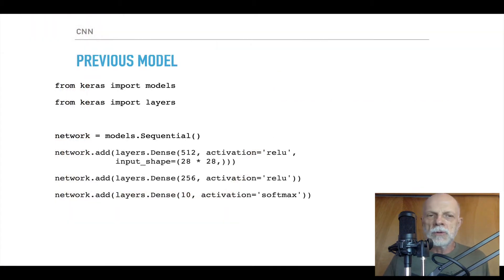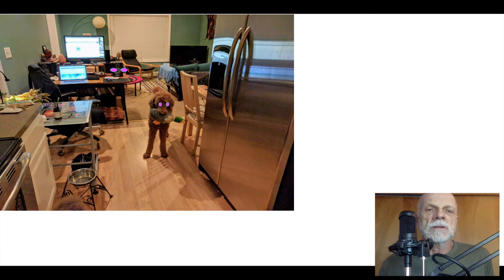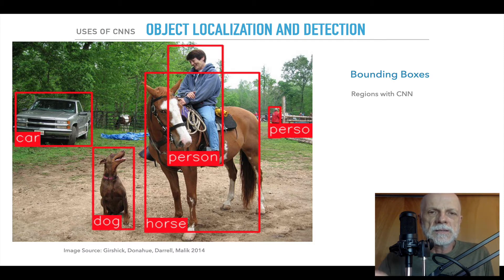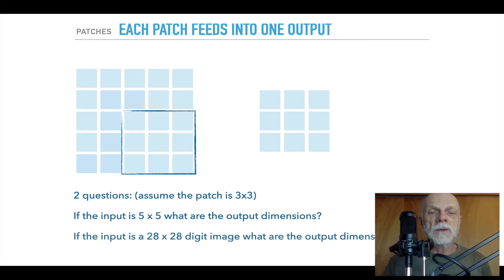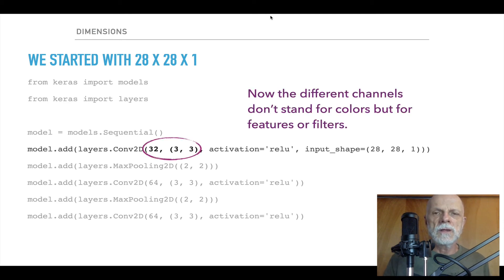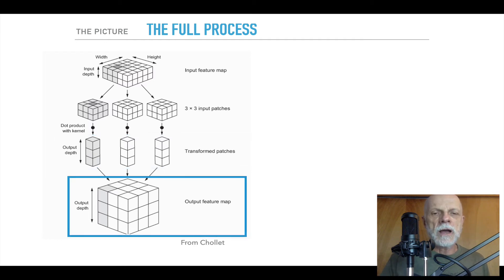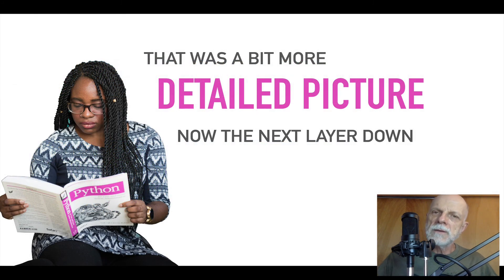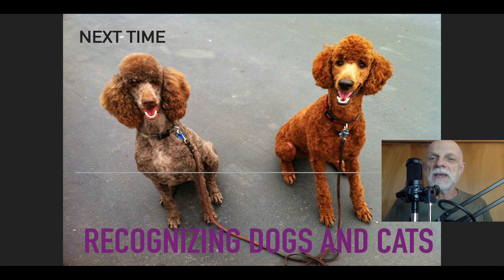Convolutional Neural Networks (CNN)